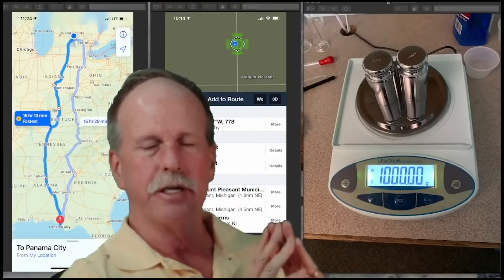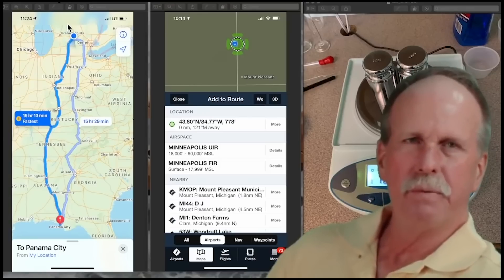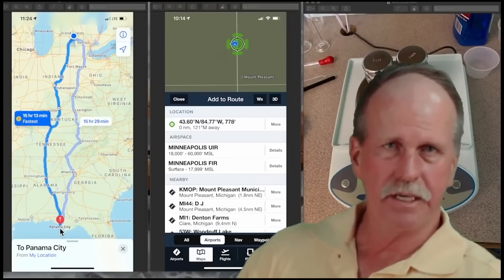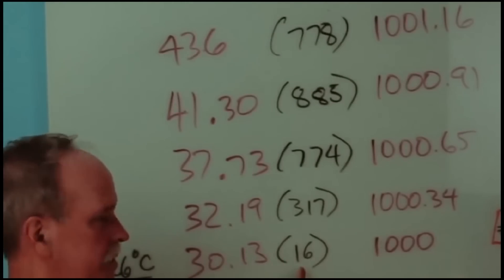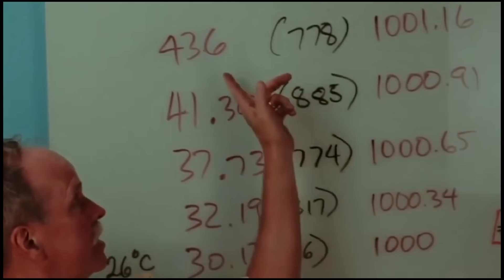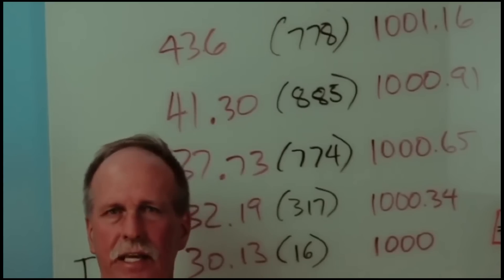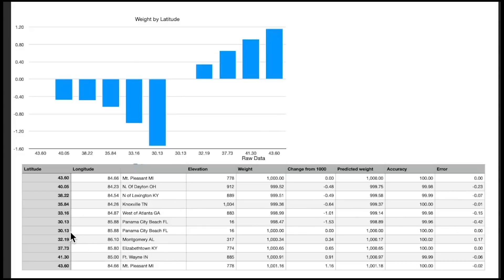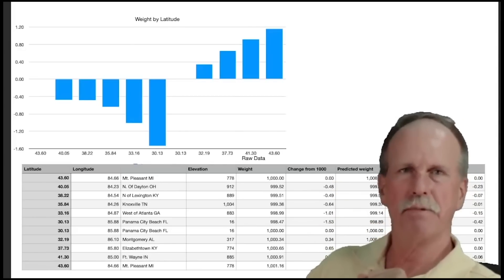Rotation Test for Flat Earth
Flat Earthers seem incapable of designing a proper experiment to test the physical properties of the earth. Last week we showed them how to physically measure the curve. Today, we test for rotation with simple equipment. Another sad day for Science Denial, courtesy of Bob the Science Guy.

Bob's Websites
Check them OUT:

Bob